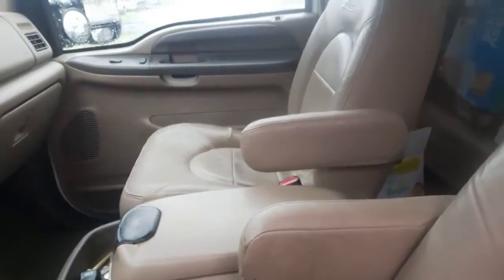Ranch f250 clean up and repair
Getting the white whale ready for the road